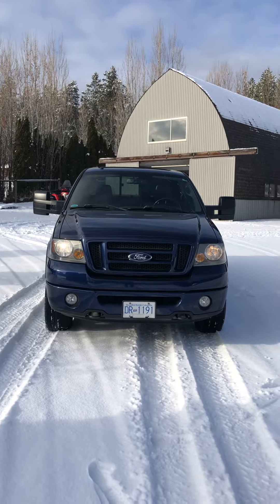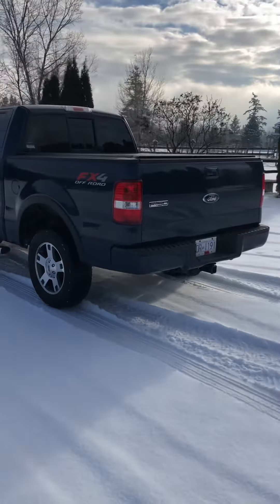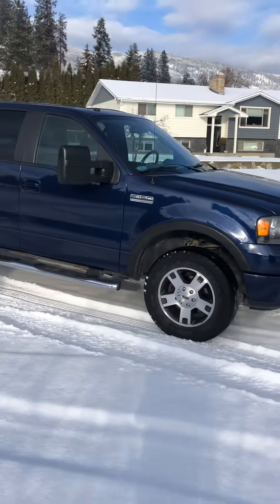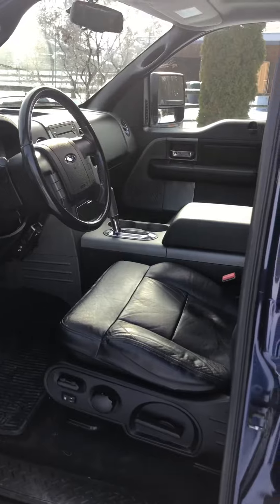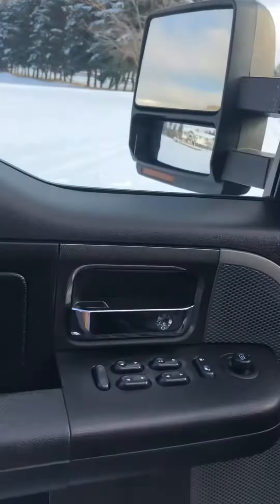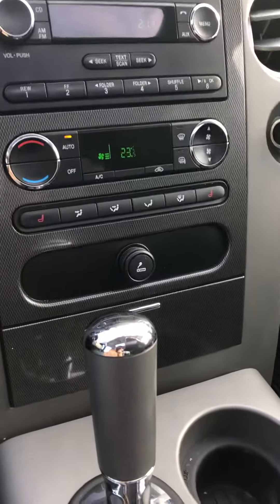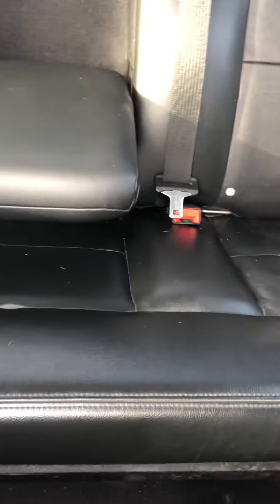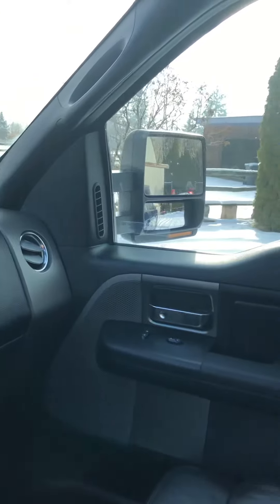2008 F150 Supercrew FX4